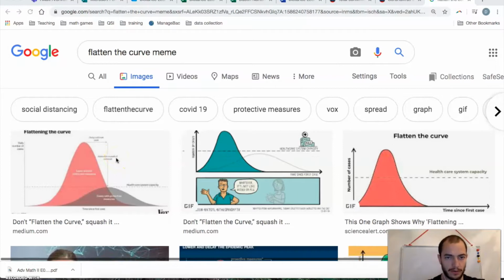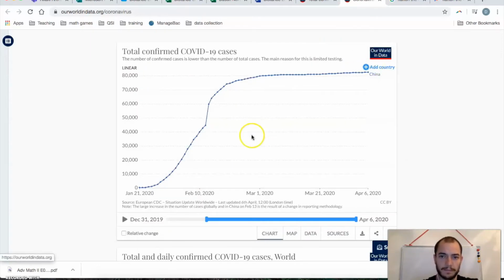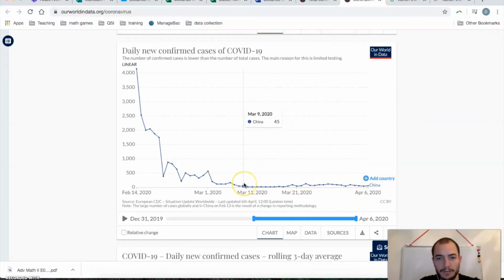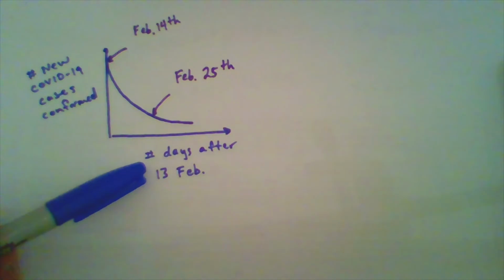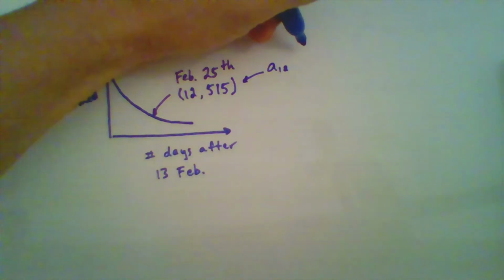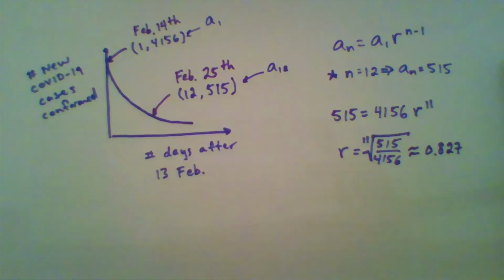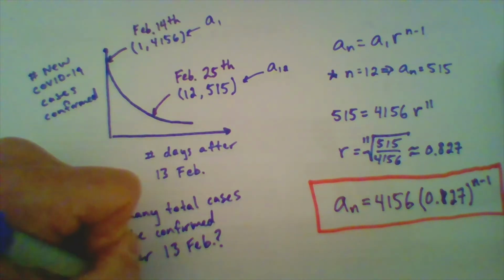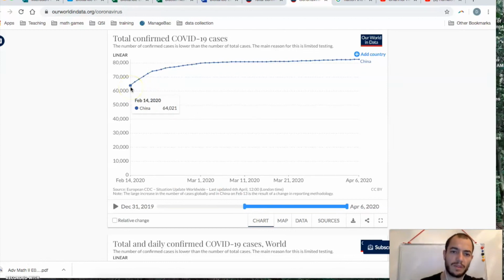Sequence Model of "Flattening the Curve"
Using sequences and series to predict the future number of COVID-19 cases once the curve begins to "bend" and "flatten".